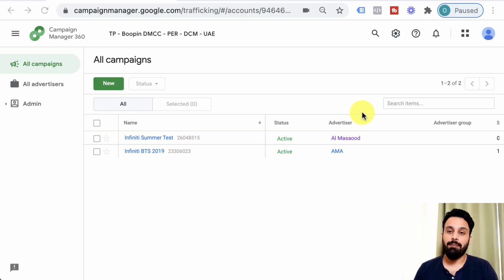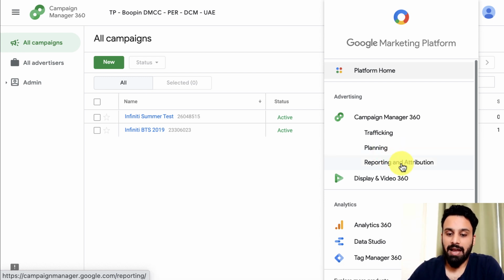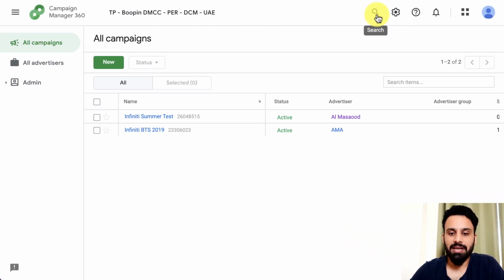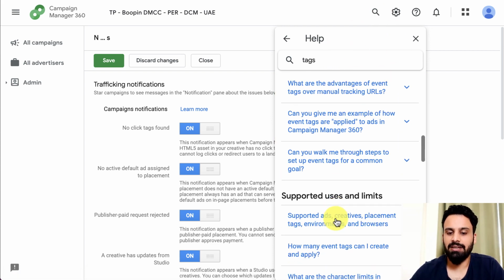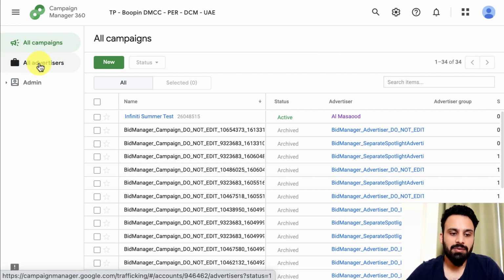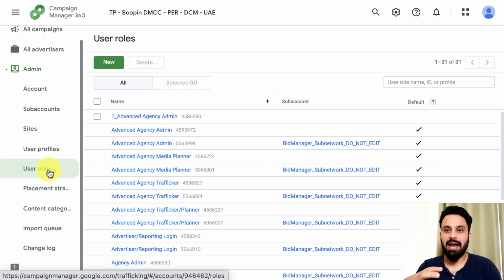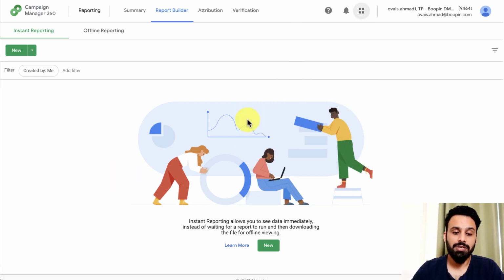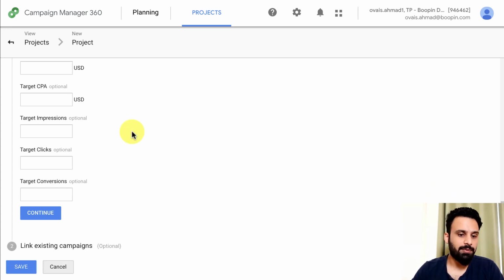2 - CM360 Tutorial - Platform Walk-Through and UI (DoubleClick Campaign Manager)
This is the second video of CM360 course. In this course we will make you familiar with the different modules and sections of the UI of CM360.

Campaign manager has three different dashboard:
0:00 Introduction
0:31 Trafficking Module
10:50 Reporting Module
12:11 Planning module

CM360 was called DCM (Doubleclick campaign manager) before and even before that it was called DFA (Doubleclick for Advertisers).

Best Selling Courses
Best Selling template: Link to be updated .